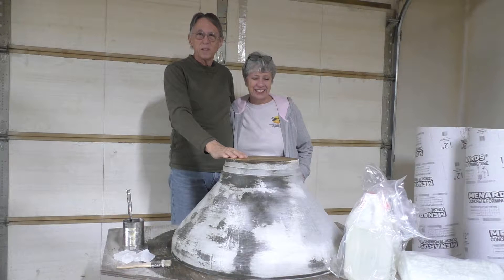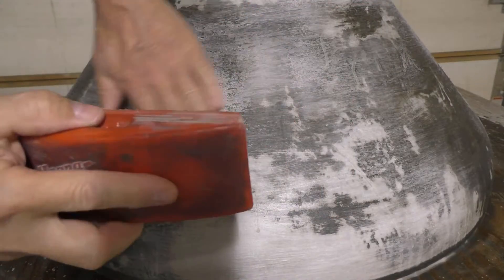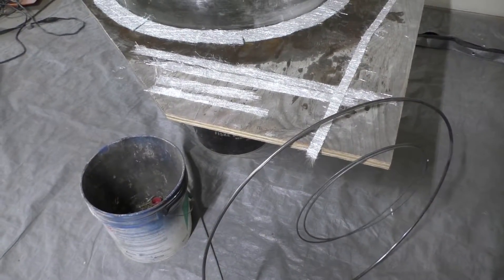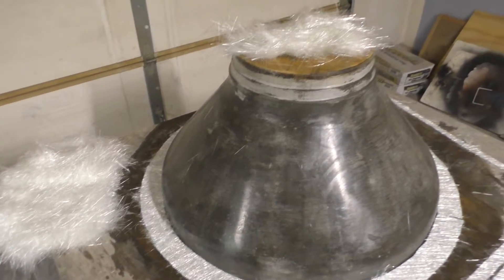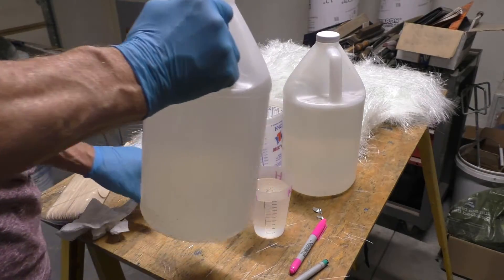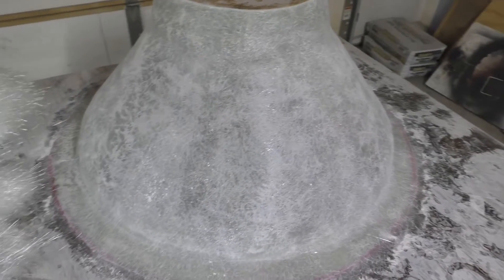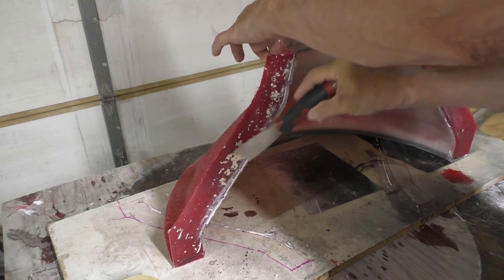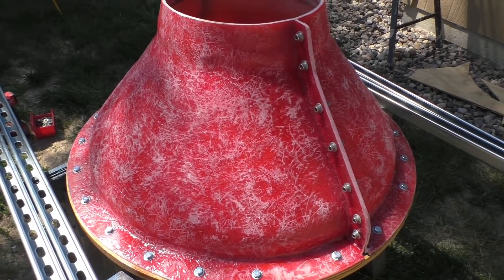Homemade DIY Fiberglass Form for Concrete Pier Footer Spencers-Mountain Off-Grid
Part 2 or our homemade fiberglass pier footer form.  Part 1 making the form plug is in this video . We will be building our home on a pier foundation.  This fiberglass form will contain a rebar reinforcement and be filled with concrete to create a load supporting pad and column for our home.  Another step in our self reliance making our own tools in a time with sourcing building products has become difficult to impossible and prices have risen in unheard inflation.
We greatly appreciate your support and enjoy sharing our sucess and failures.